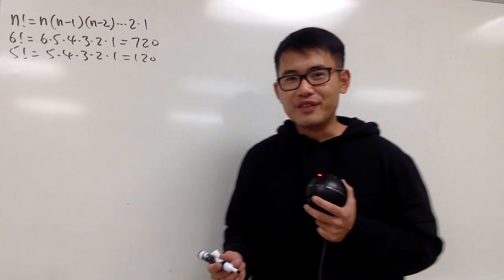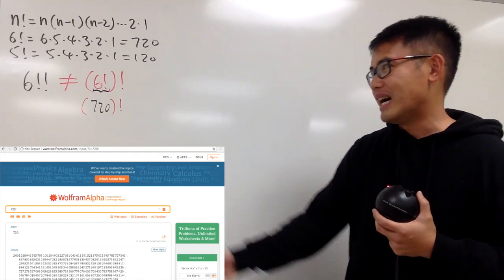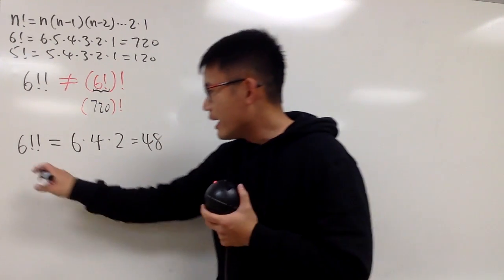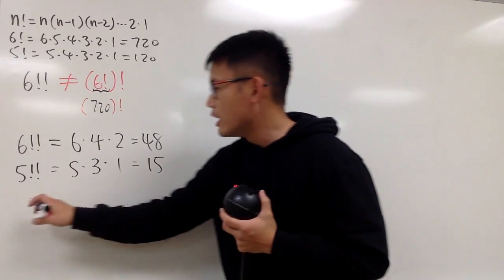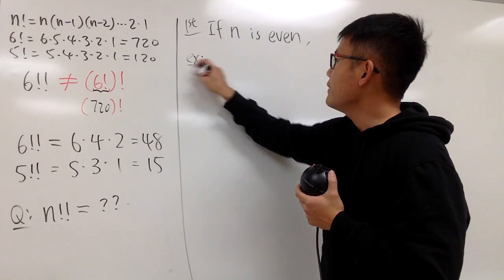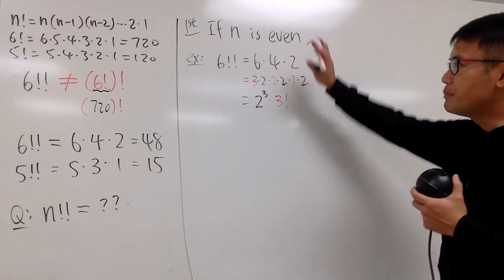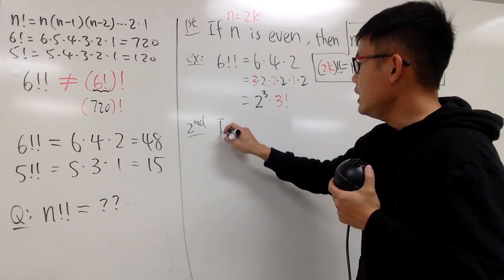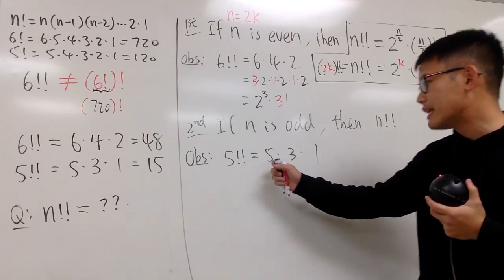double factorial vs. regular factorial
We will find the connection between the double factorial and the regular factorial. We will see how to simplify double factorial n!! when n is even and when n is odd.